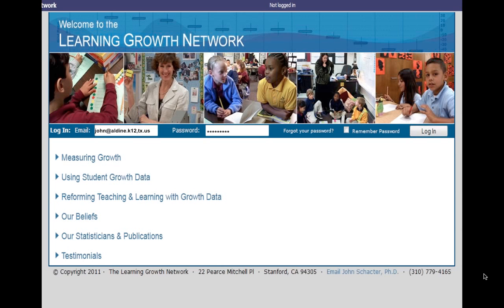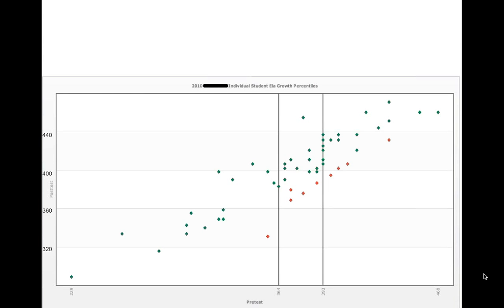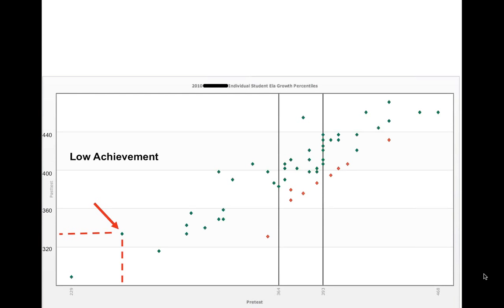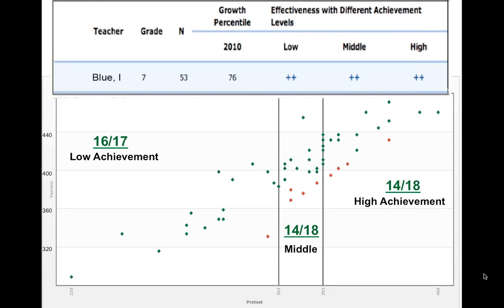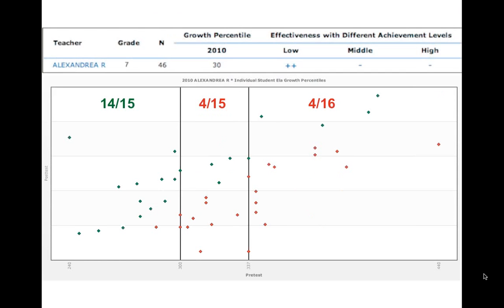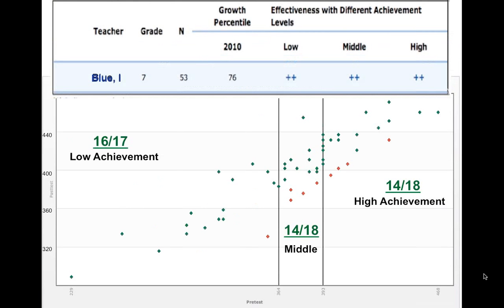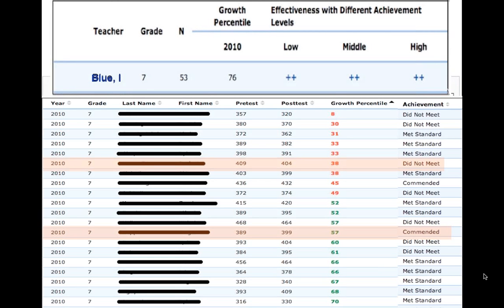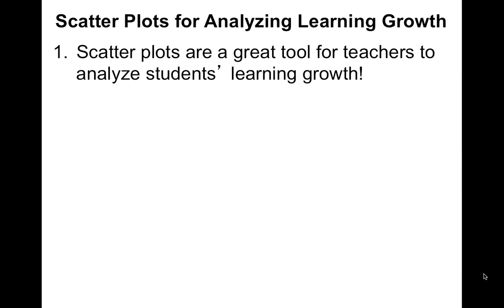INVEST: Learning Growth (Scatter Plots)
Aldine ISD's growth model